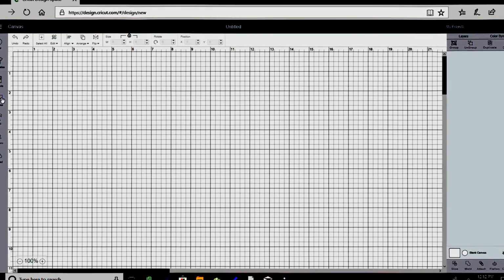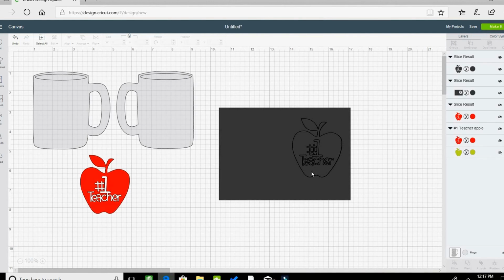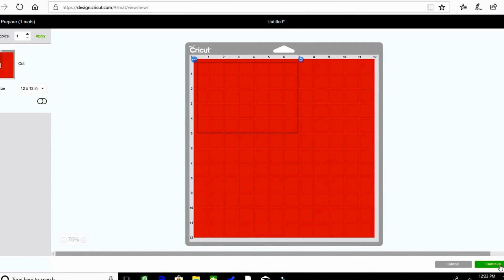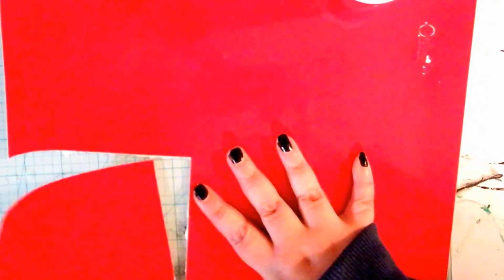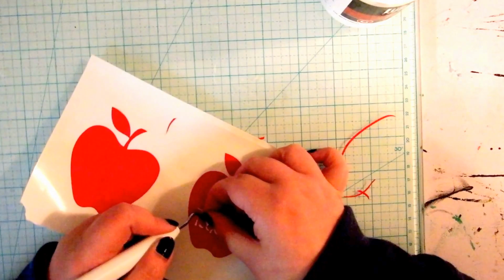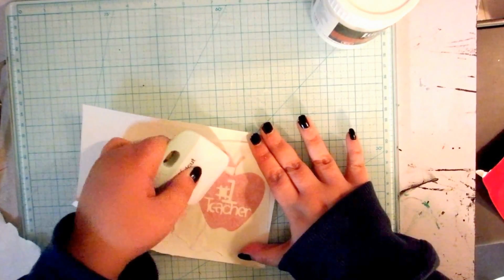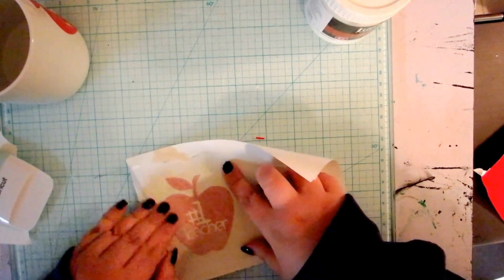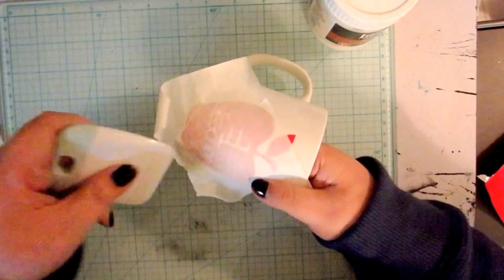The little crafter show: Teacher holiday gift.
So this is quick, easy & fun gift for my son's teacher. I used my cricut maker & some vinyl from expression to make mug extra special.